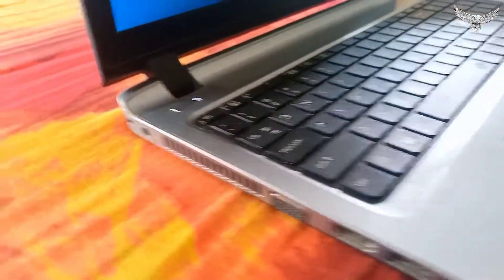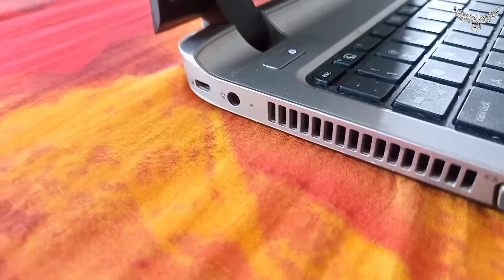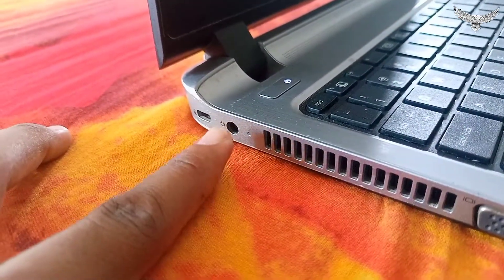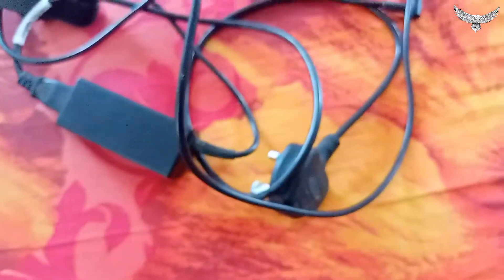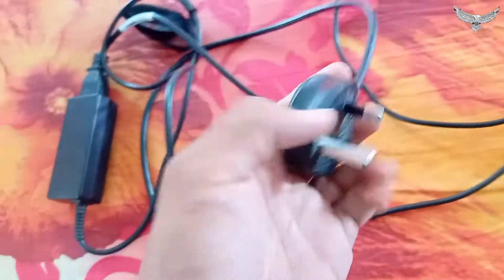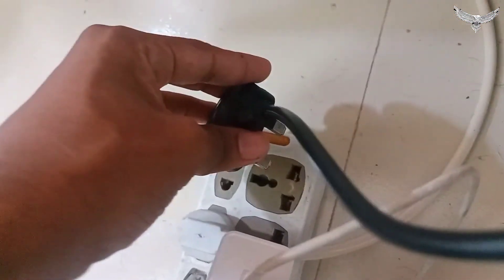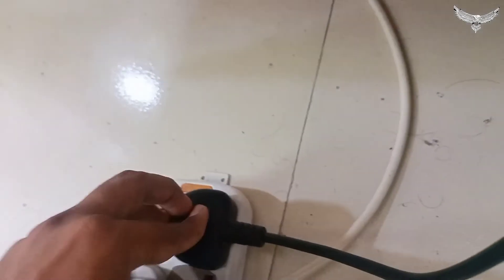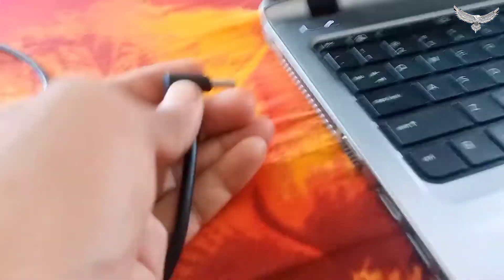How to charge laptop | কিভাবে ল্যাপটপে চার্জ দিবো